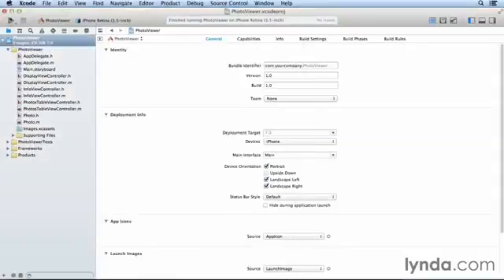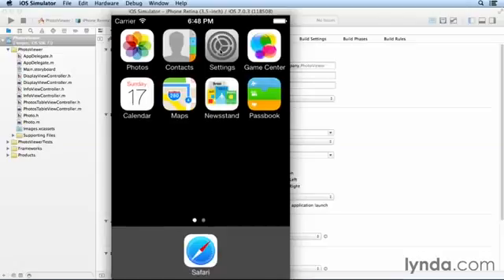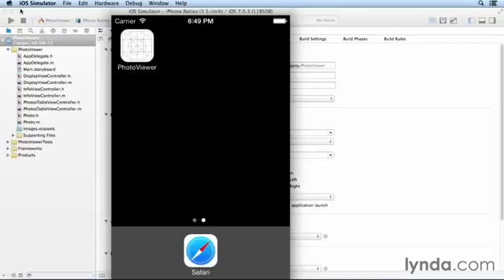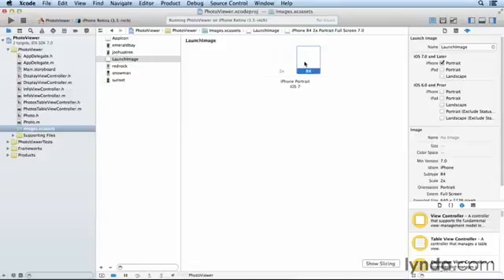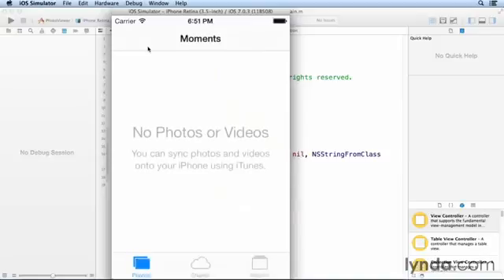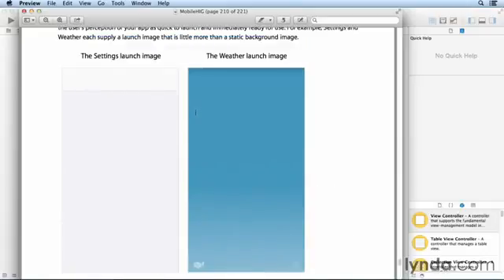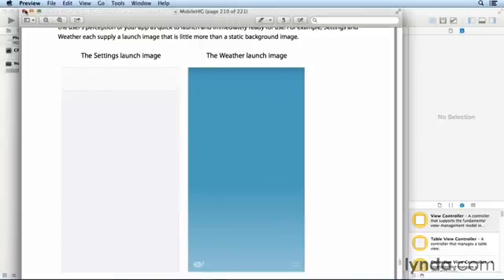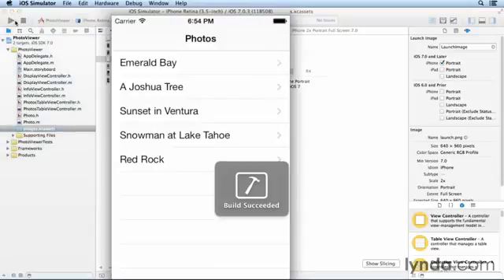iOS App Development Launch Images 64 of 66